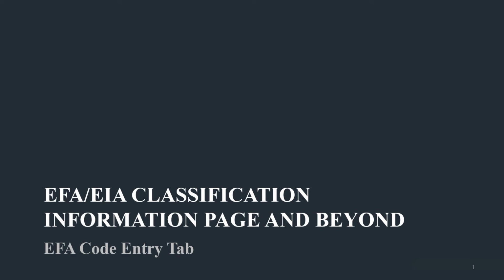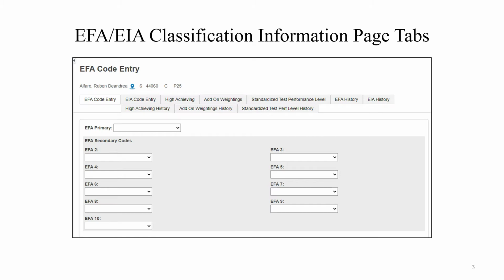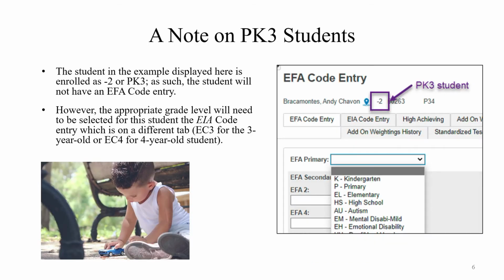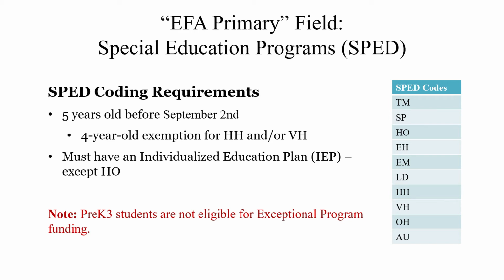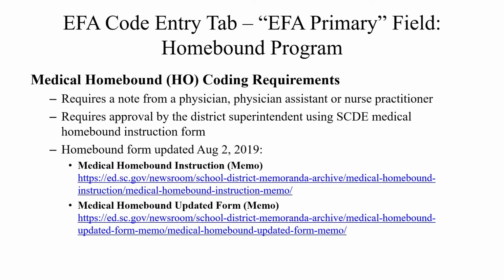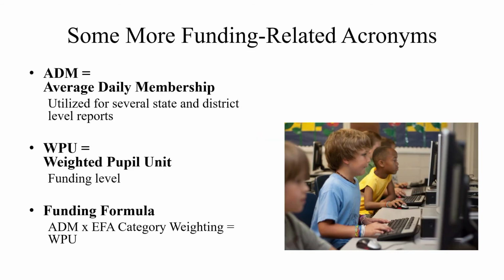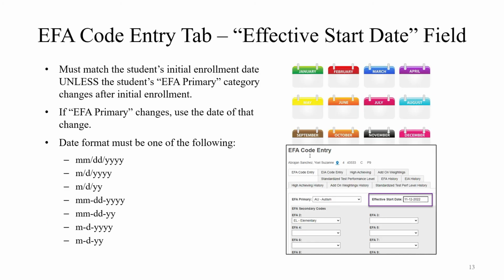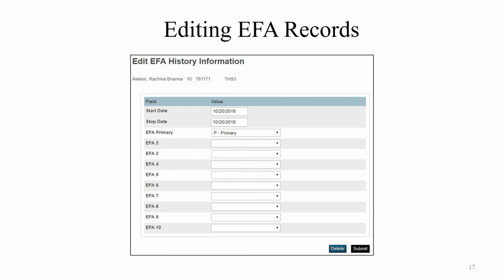PS in SC Module 03-B: EFA Code Entry Tab and EFA History Tab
This video provides information on the EFA Code Entry Tab and EFA History Tab in PowerSchool.